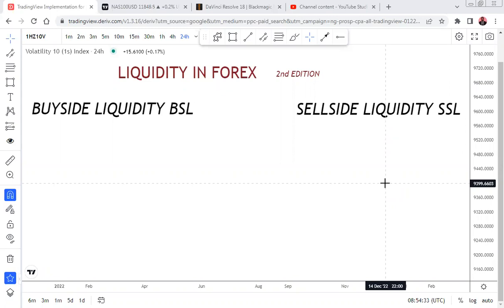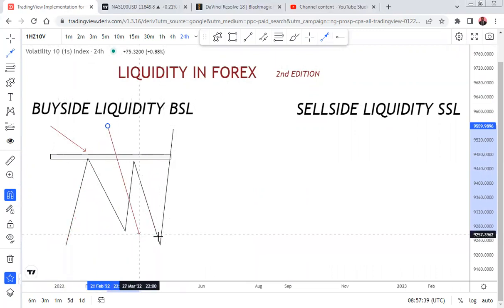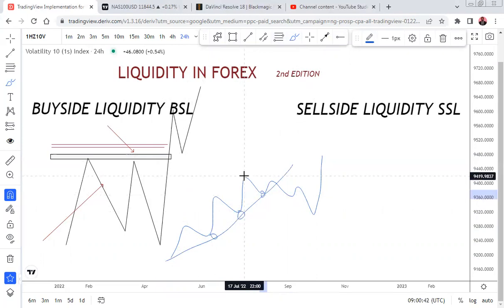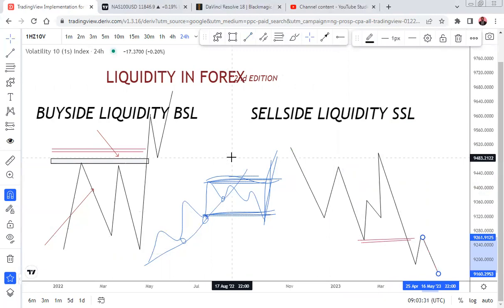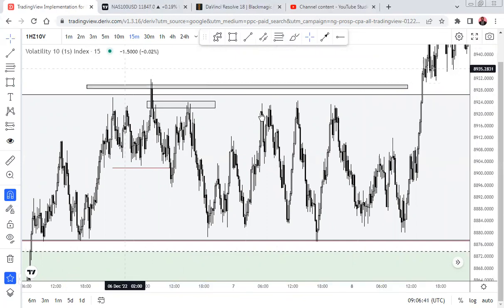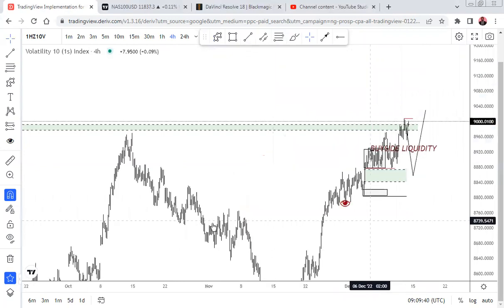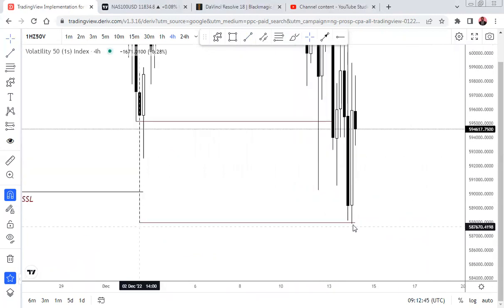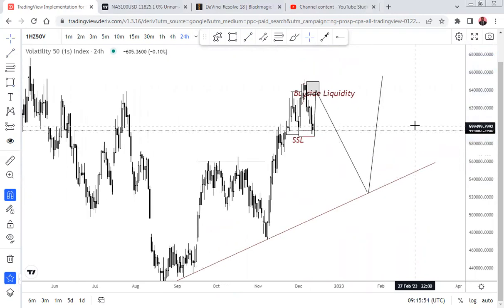LIQUIDITY IN FOREX TRADING SIMPLIFIED pt 1: RISK FREE TRADING STRATEGY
Risk Free Trading Strategy comes from ability to know what Smart Money is doing.  We trade Structure, HTF trend of the market and possible LTF entry using our CHECKLIST -- Trading range & possible Area for Re-distribution.

 About me
 On this channel, I will guide you and show you how to trade the Forex market step by step and make money from it using a simple approach.
I upload videos of good trades set up once I spot them.
We focus on FOREX TRAINING, MENTORSHIP and YOUTUBE. These we achieve through regular zoom call and One-on-One training.

COMPONENTS OF A GOOD TRADE SET UP
1. STRUCTURE
2. HTF POI/ INSTITUTIONAL CANDLE
3. TRADING RANGE
4. MITIGATION CANDLE/IMBALANCE
5. LIQUIDITY/ LTF EVIDENCES
FIB LEVELS for extra confirmation